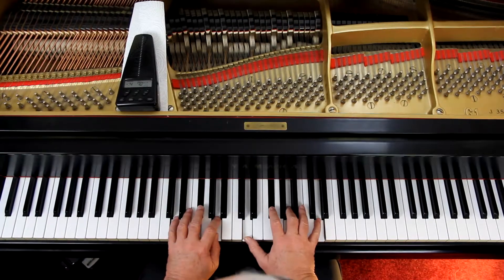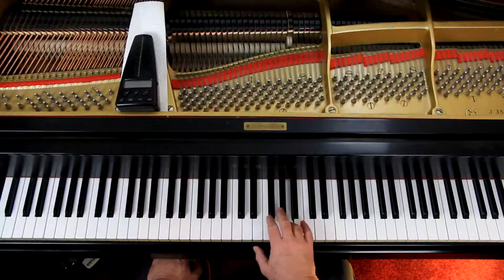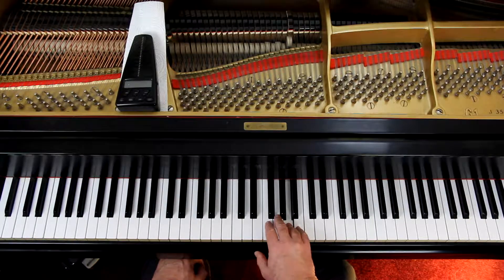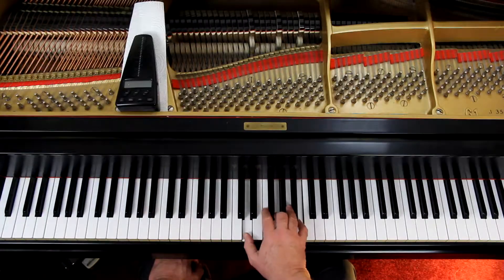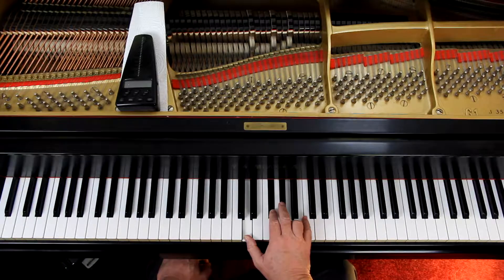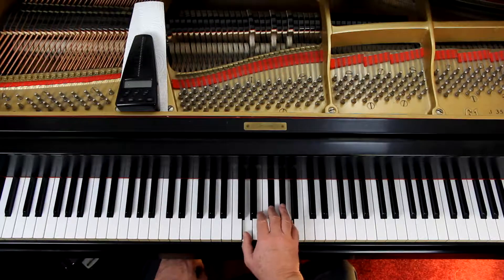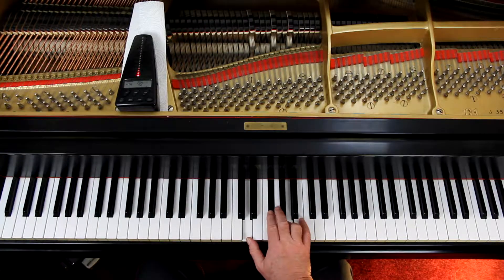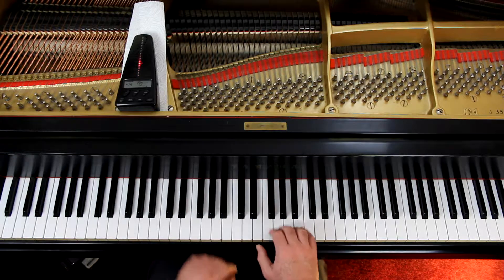Noona The Adult Reader Book 2, Page 30, Kum-Ba-Yah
An in-depth piano lesson on how to play Kum-Ba-Yah in Noona The Adult Reader Book 2, Page 30.

Things to Remember - 0:00
Play with Me - 9:20

Metronome = 70